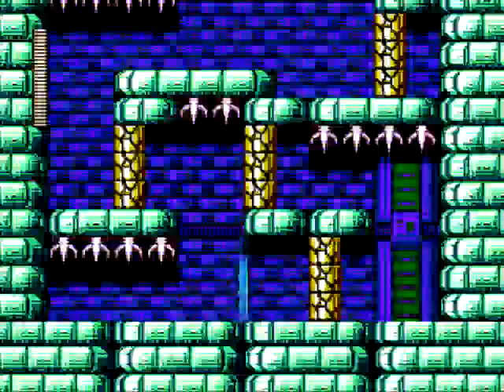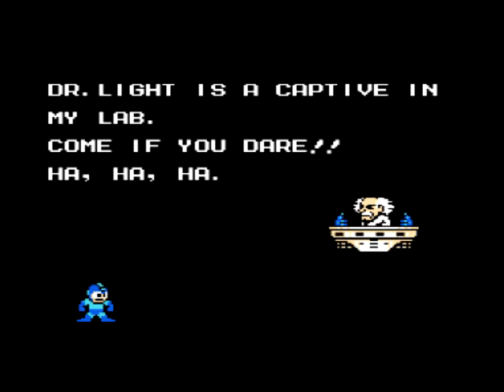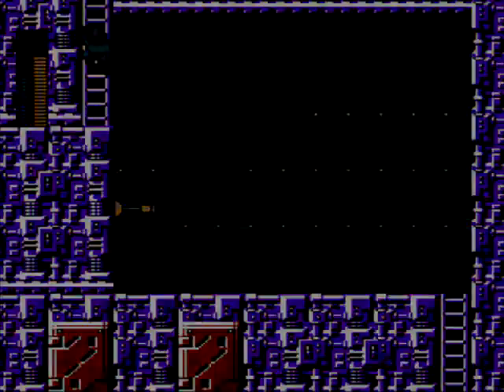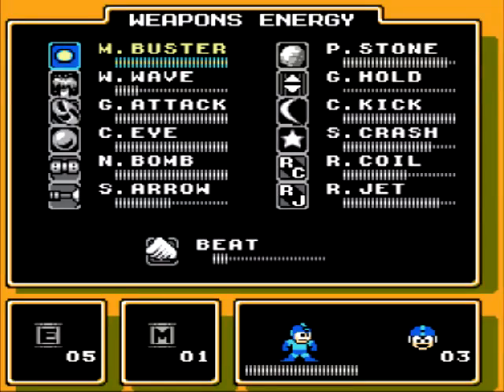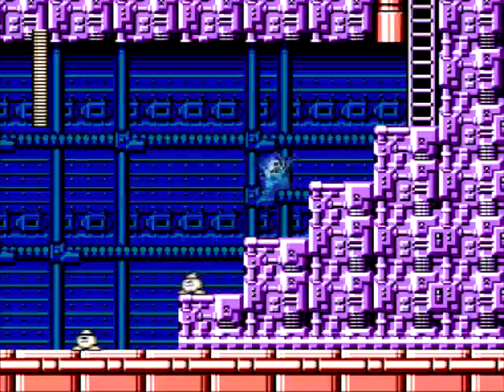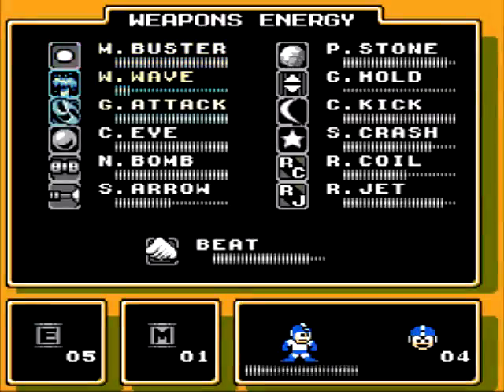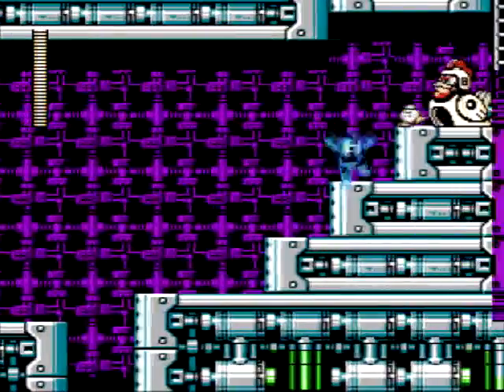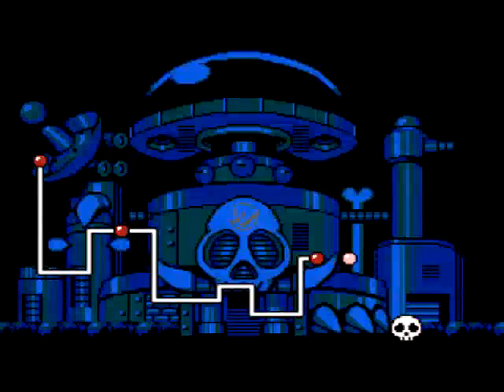Let's Play Mega Man 5 Part 5 (Et tu, Rush?)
Rush is no longer a mega man's best friend. Ok, so maybe he helped once, but still...